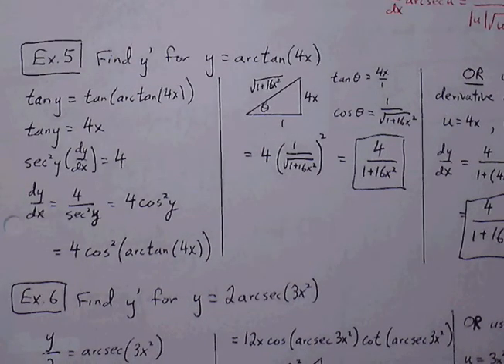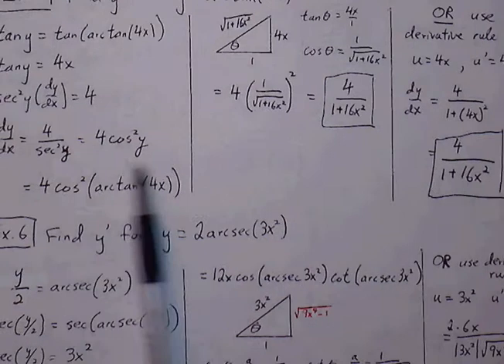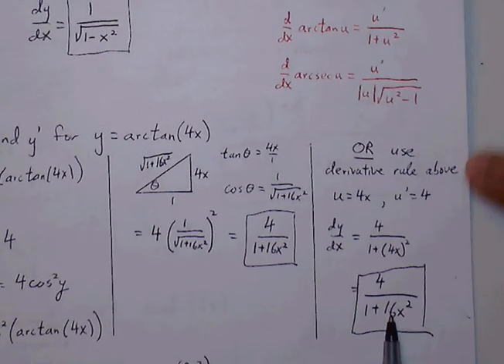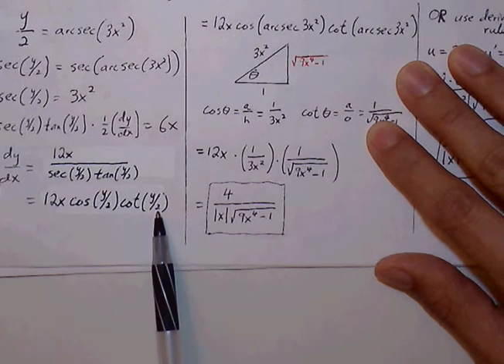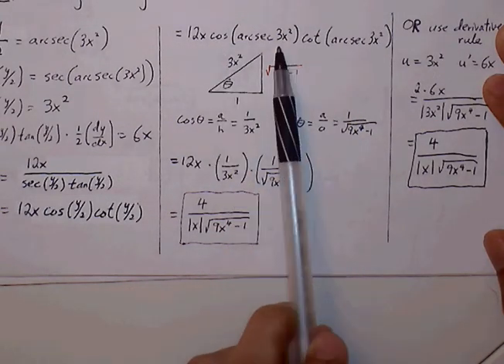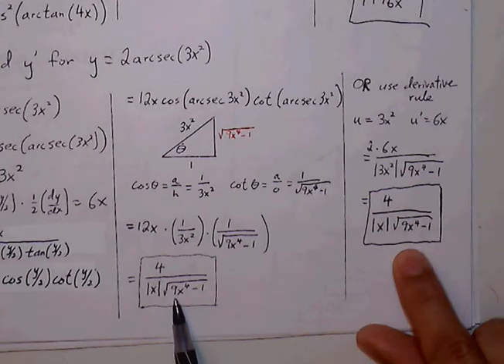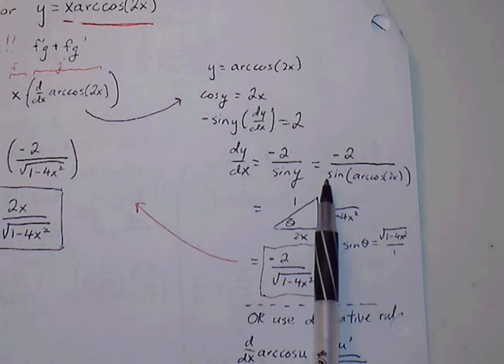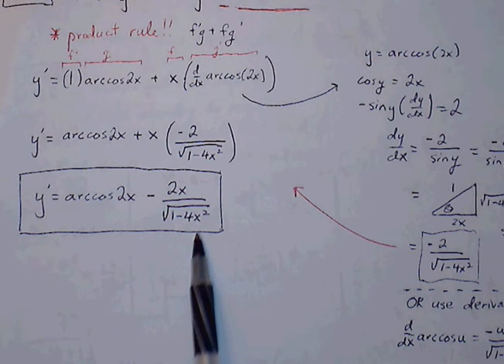Calculus AB InverseTrig Derivatives Notes and Examples 2